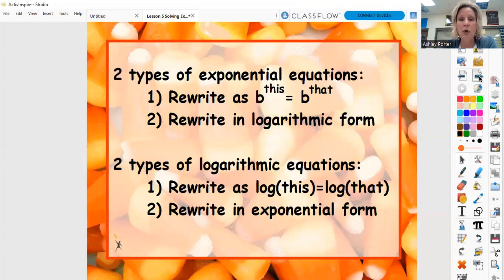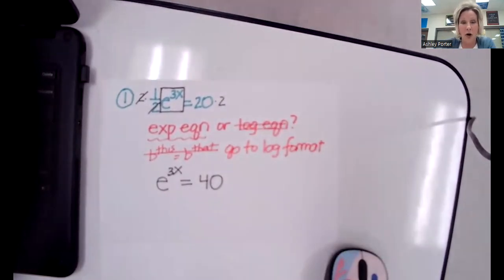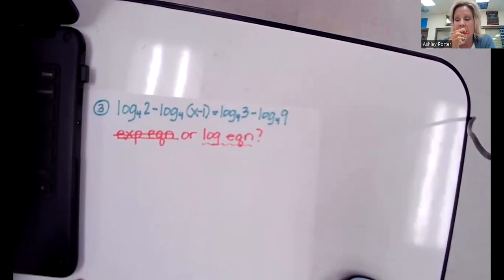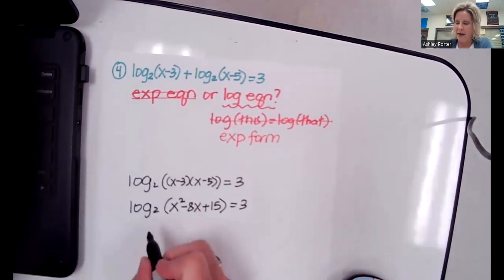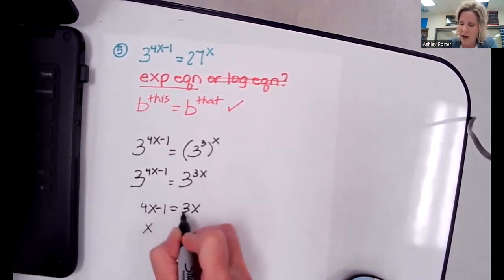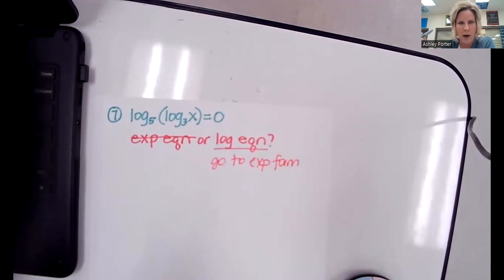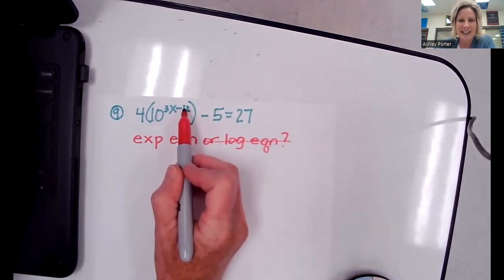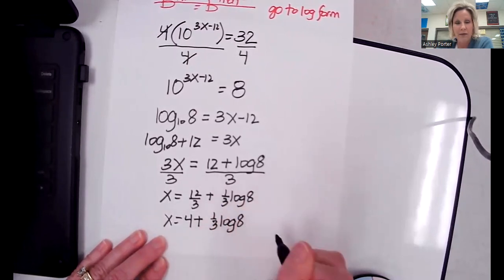Mixed review of Exponential and Logarithmic Equations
Algebra 2B students at Maryville High School learned the 4 types of equations yesterday.  Today they learn to categorize the equation and then solve.